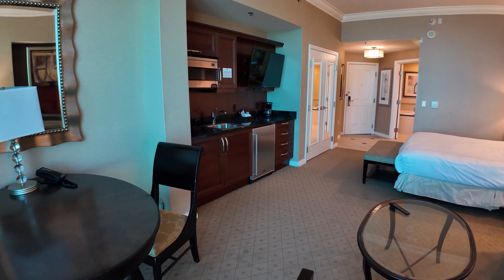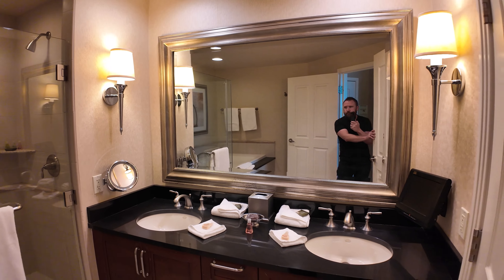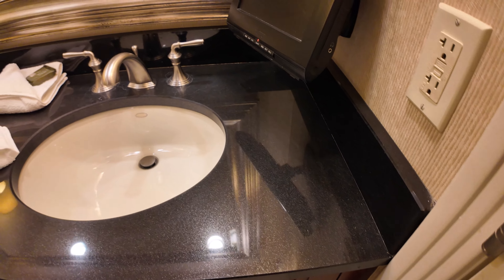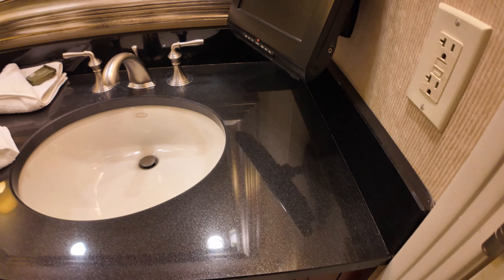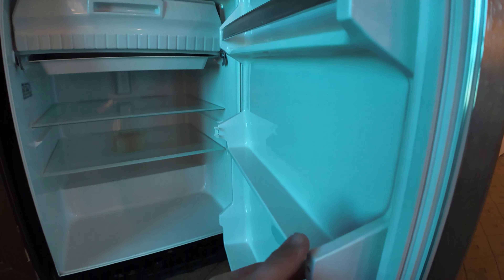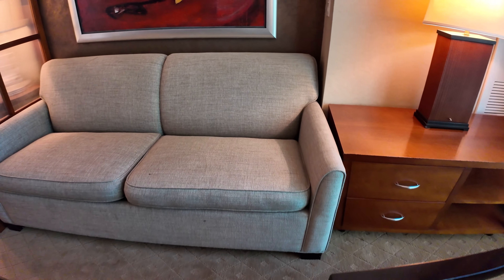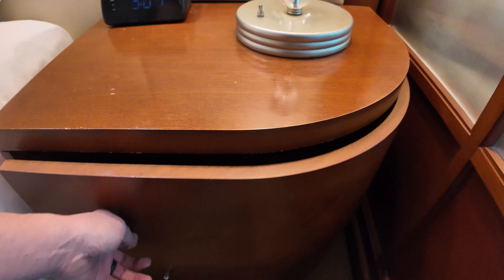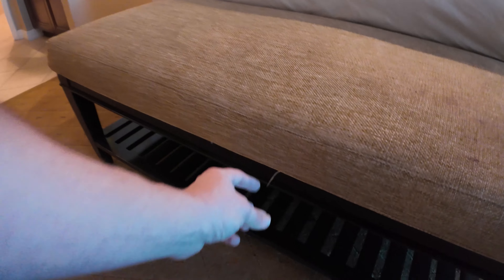MGM Signature Penthouse Studio Tour Tower 3 Las Vegas Real Estate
Looking for a vacation home that you can rent when you're not using it? Want to live in a high rise condo without all the hassle? Look no further than this studio suite at MGM Signature Condos! This property is perfect for anyone looking to invest in an affordable property with a luxury build out.  Plus, it's an AirBNB investment that's sure to pay off! You can self manage or have the front desk manage it for you for hands off cash flow.

Price $300,000
HOA $790.60/M
TV/Internet $35/M
Power not included in HOA dues

Steven Khalilzadegan
Broker/Owner
Savi Realty

00:00 Introduction
00:44 Front Door Studio MGM Signature
00:58 Floor Plan
01:52 Bathroom in Penthouse Studio Suite MGM Signature
05:38 How to Rent your unit in MGM Signature
07:58 Kitchen